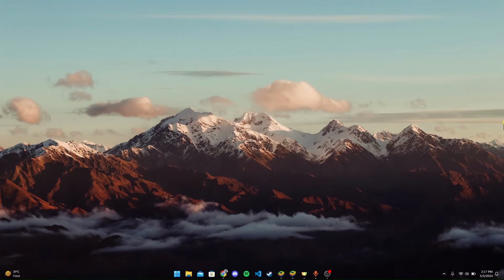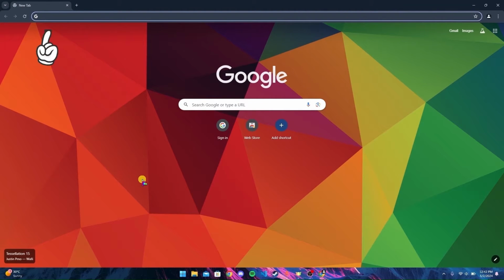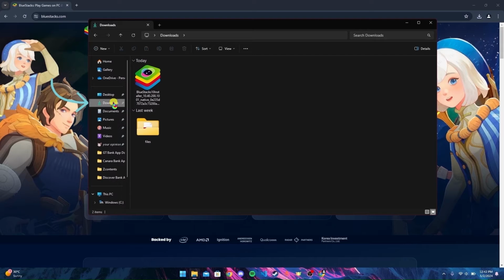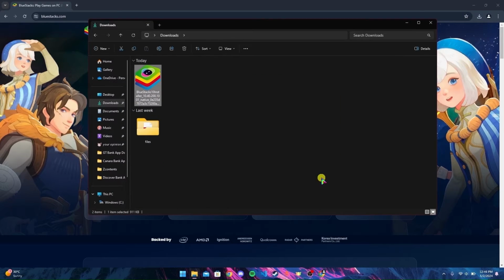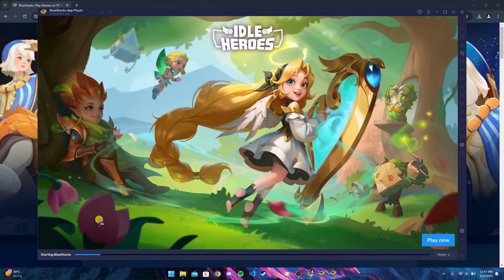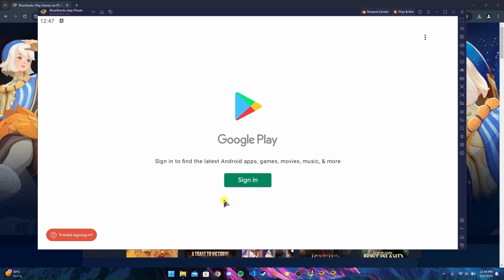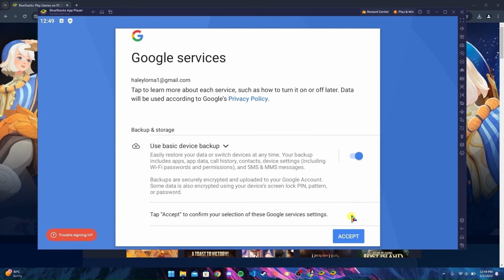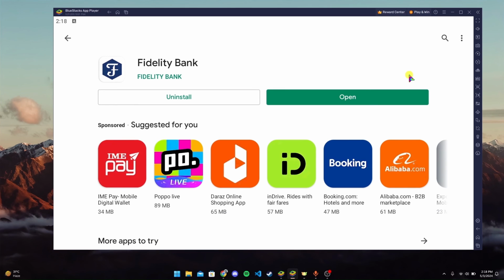How to Download Fidelity Bank App on PC 2024?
Ready to take control of your finances? Discover how to effortlessly download the Fidelity Bank App on your PC with our comprehensive step-by-step guide. Whether you prefer the intuitive interface of Windows or the sleek functionality of Mac, this tutorial caters to both platforms. Unlock the convenience of managing your accounts, transferring funds, and accessing a range of banking services right from your desktop.
Don't miss out on the opportunity to streamline your banking experience - start downloading now!